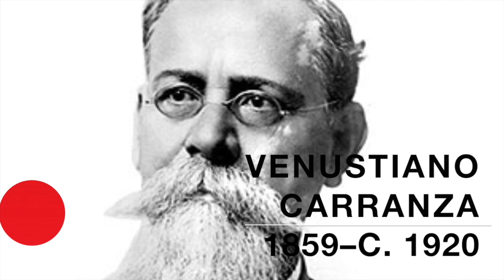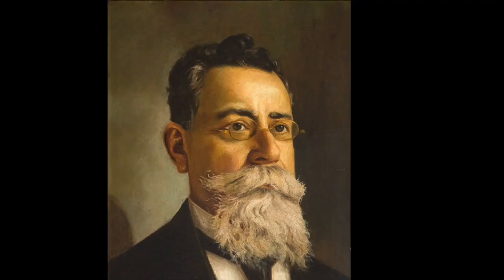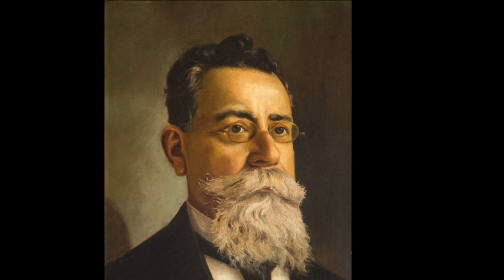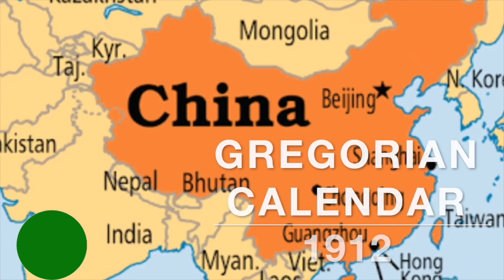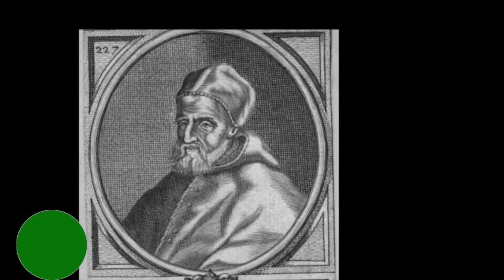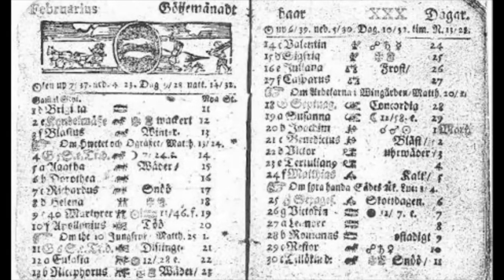Politics and government from 1900 to 1970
This video is about our Final Project